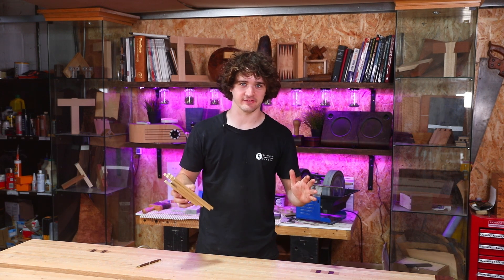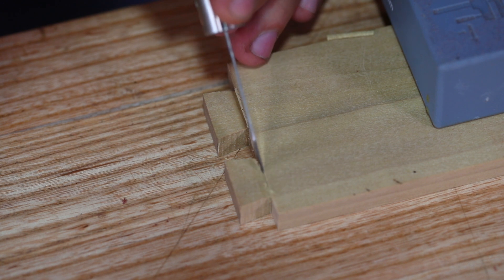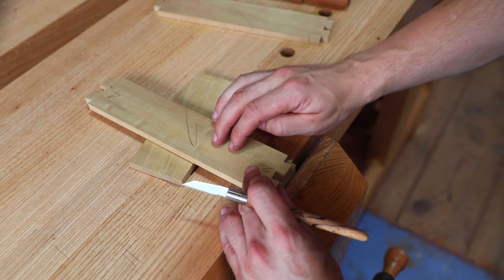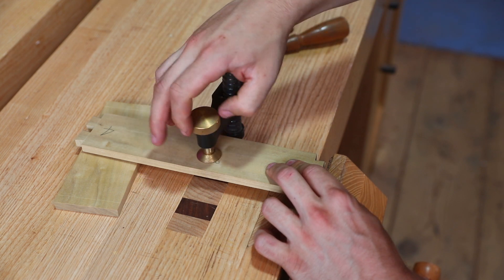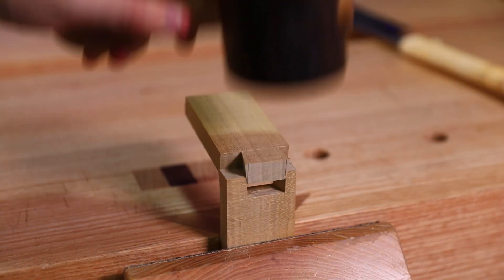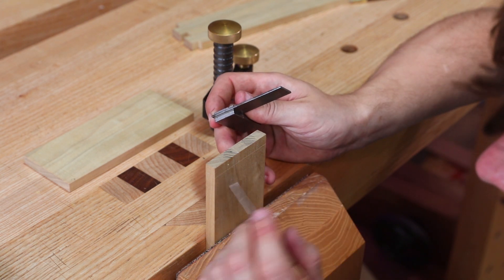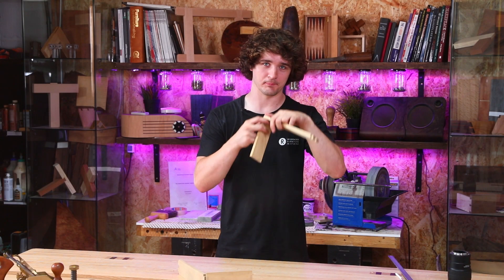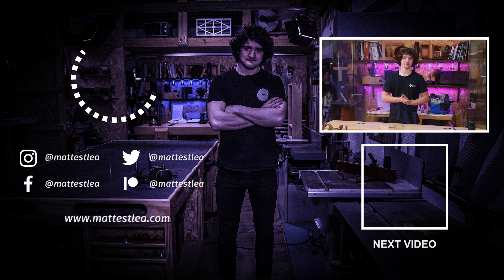Transferring the Tails | Dovetail Box Project #4 | Free Online Woodworking School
In this video, I show you how to transfer the tails onto the pin board for maximum accuracy. This is a tricky part of the process that is easy to screw up so I want to share some tips with you that may help you with this part of the build.